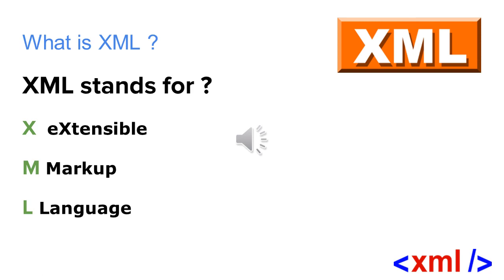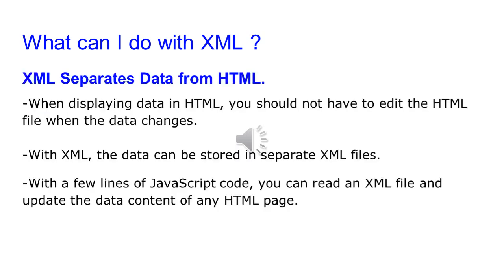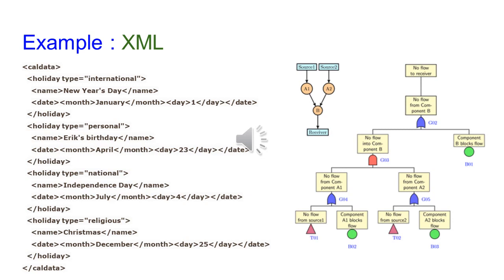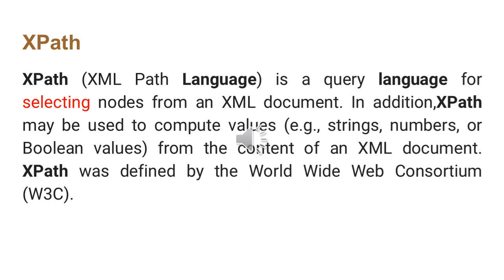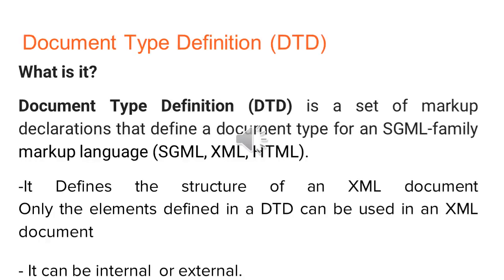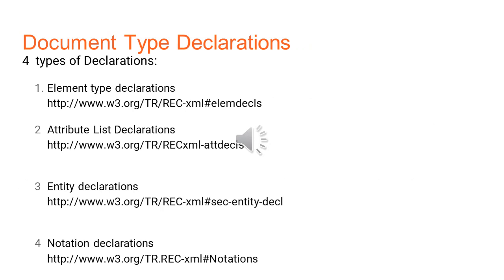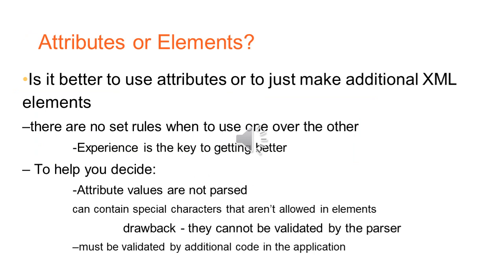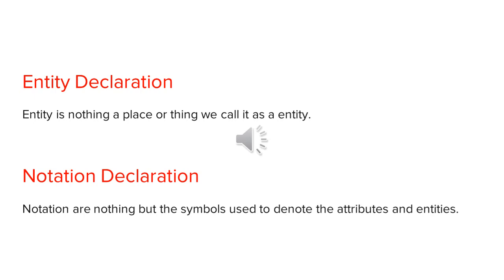XML and Web Databases | BIT18003 by Dr.D.USHA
Topic : XML and Web Databases
Subject Code : BIT18003
Delivered by Dr.D.USHA